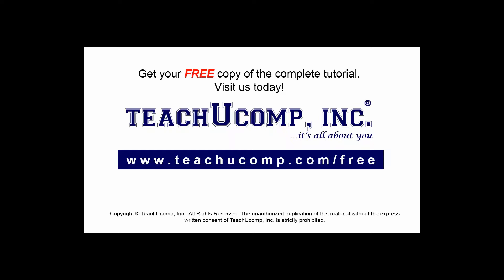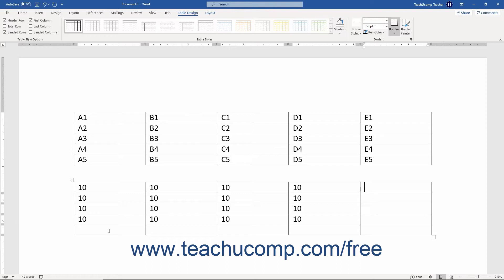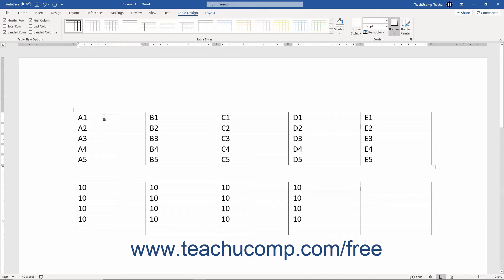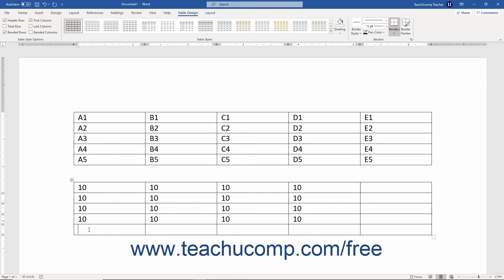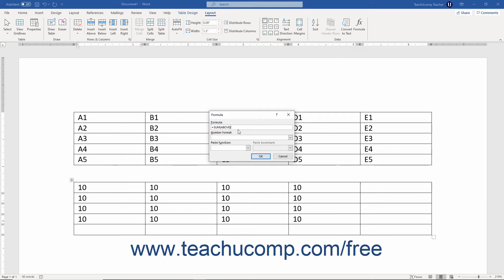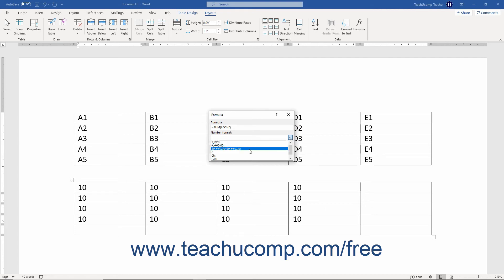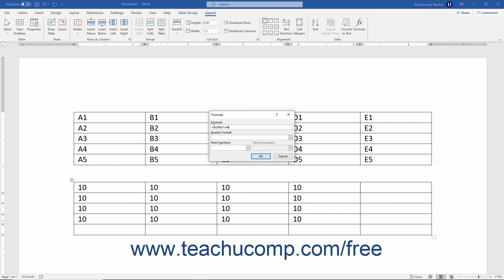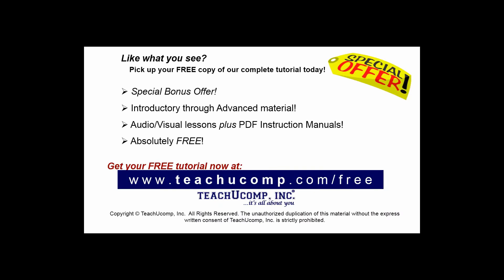Word 2019 and 365 Tutorial Inserting Table Formulas Microsoft Training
FREE Course! Learn how to insert table formulas in Microsoft Word 2019 & 365 - the most comprehensive Word tutorial available. Visit us today!